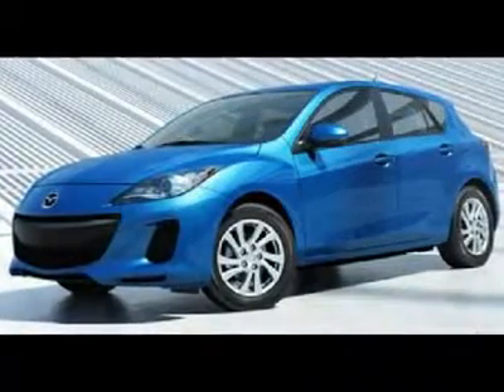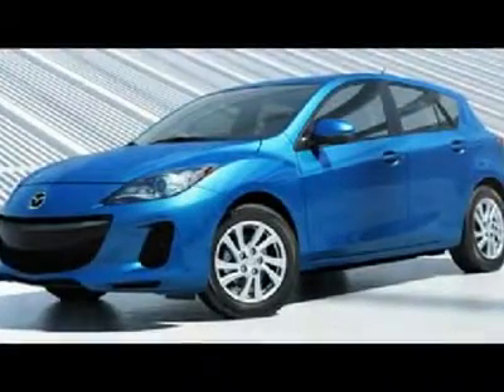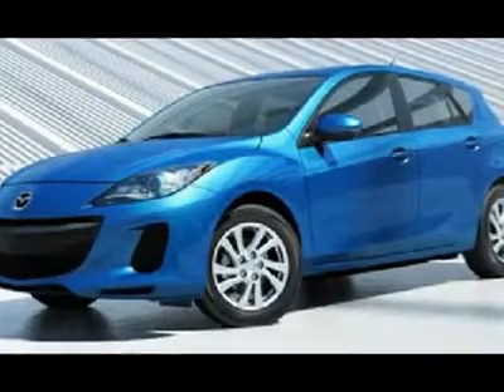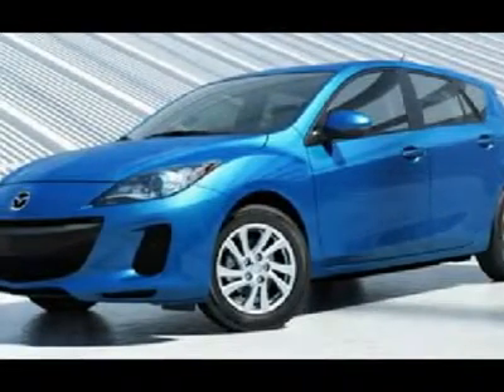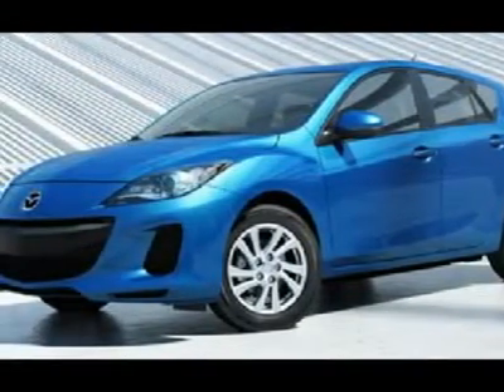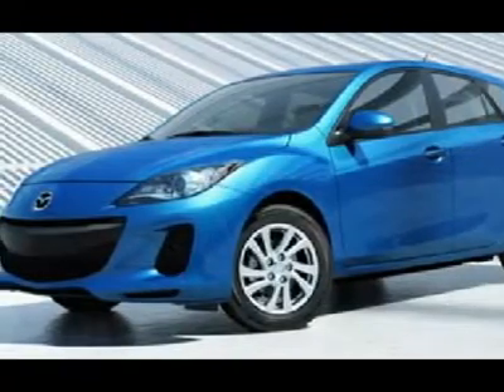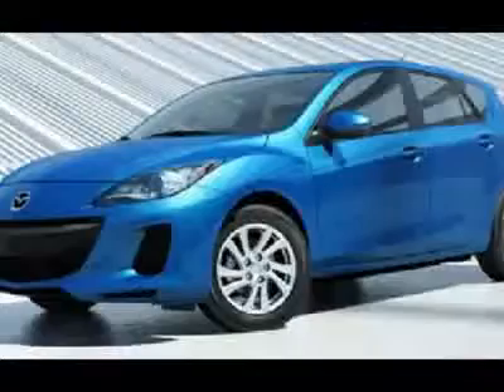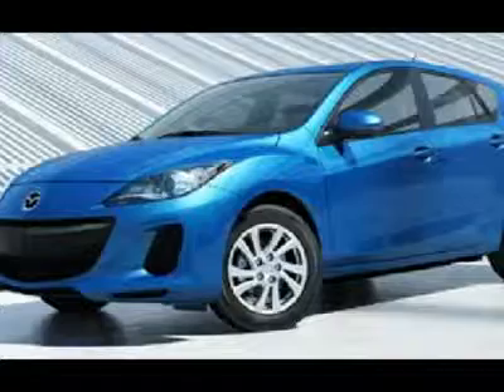2012 MAZDA MAZDA3 White Bear Lake, MN 32257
2012 MAZDA MAZDA3 White Bear Lake, MN
Stock #32257

1801 E County Road F

Looking for the right car? Today could be your lucky day. With 0 miles, this Crystal White Pearl Mica, 2012 Mazda Mazda3 equipped with automatic transmission could be yours. Request more information and set up a test drive right away.